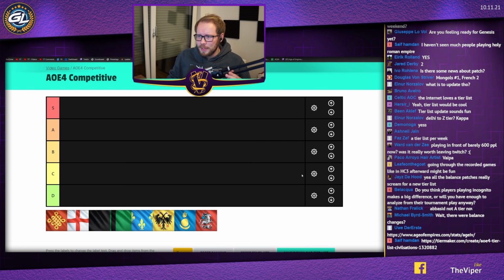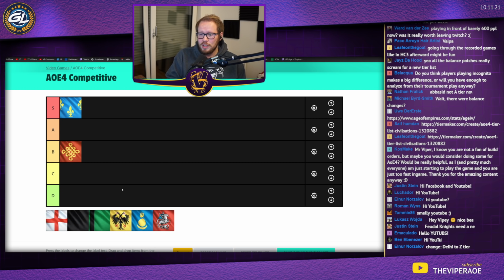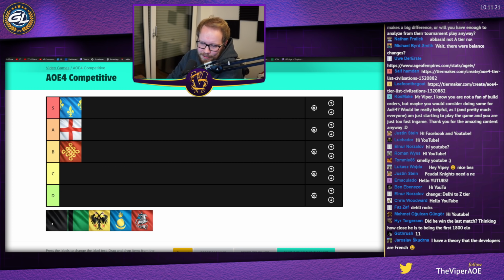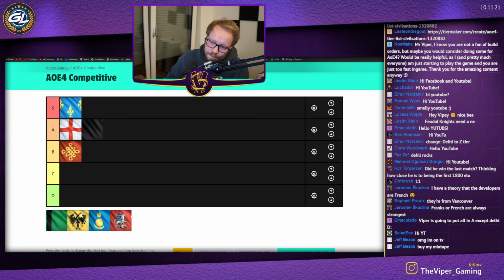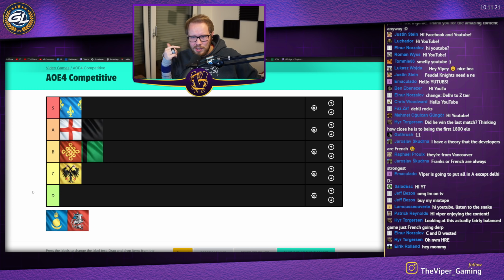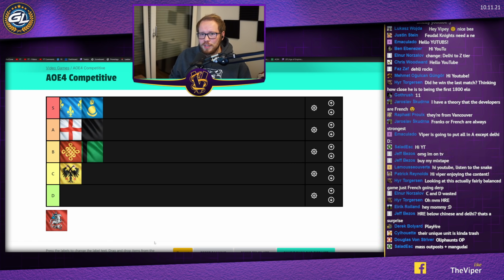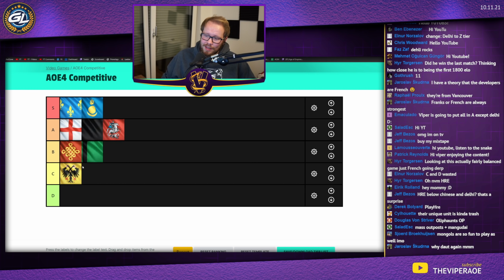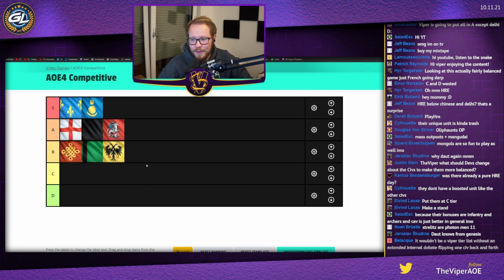[Updated] Civilization Tier List - Age Of Empires 4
My previous tier list was made 2 weeks ago, what has changed? Quite a bit to be honest!